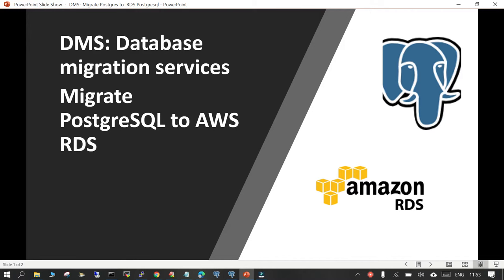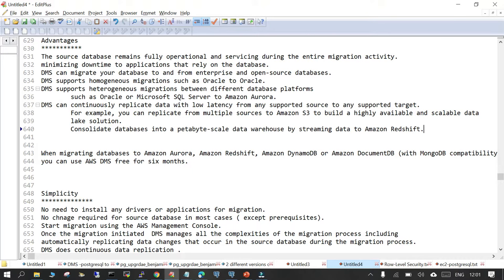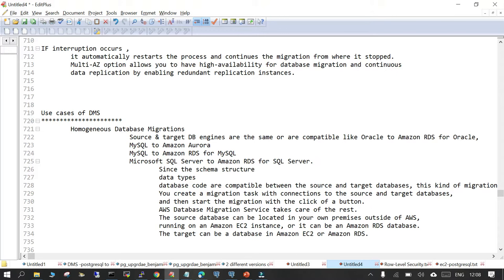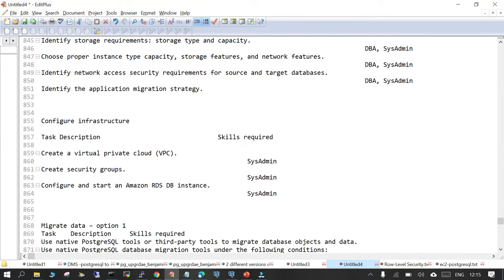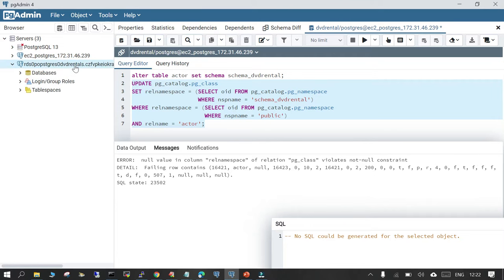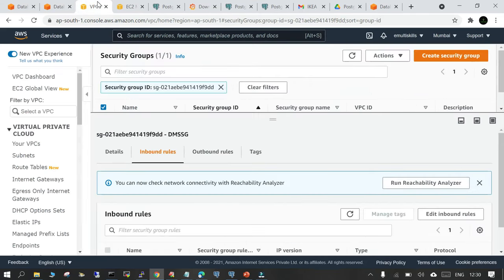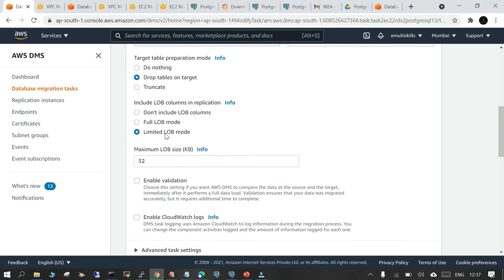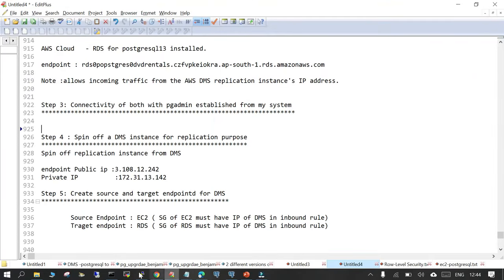65 -DMS - Database Migration services for PostgreSQL from onpremises to RDS